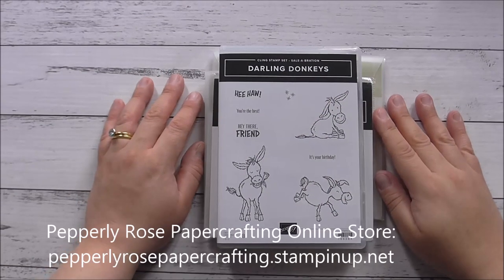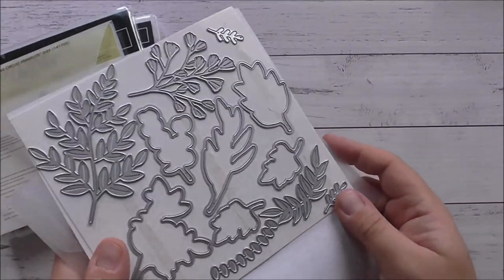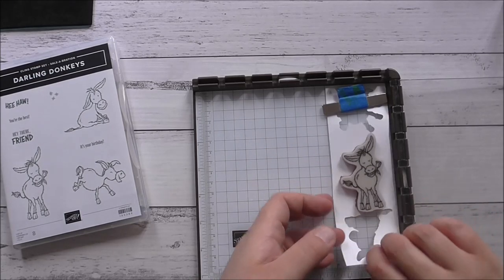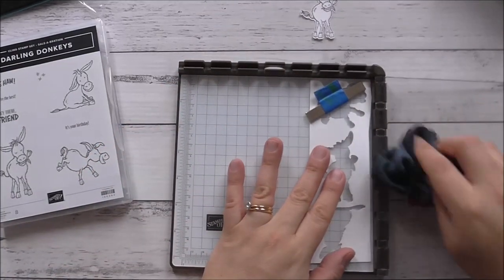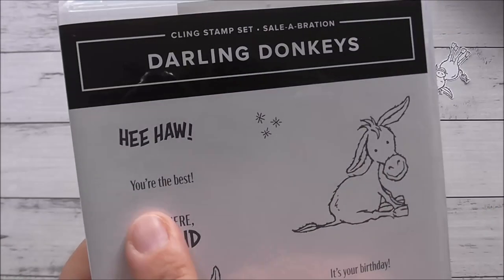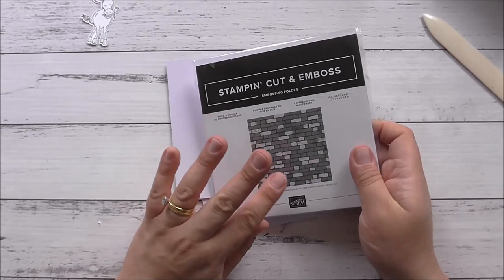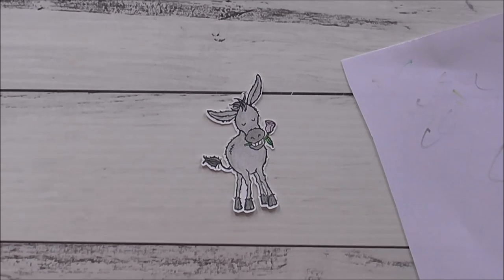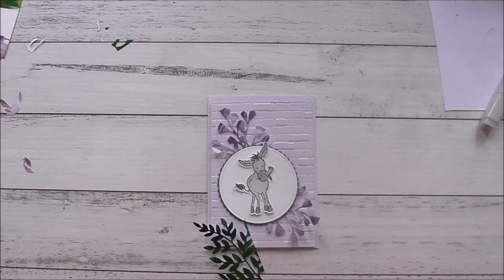Stampin Up! Darling Donkeys Forever Flourishes Card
A video tutorial showing you how to make a card with the super cute Stampin Up! Darling Donkeys stamp set, Forever Flourishes Dies, Brick and Mortar 3D Embossing Folder. Enjoy!